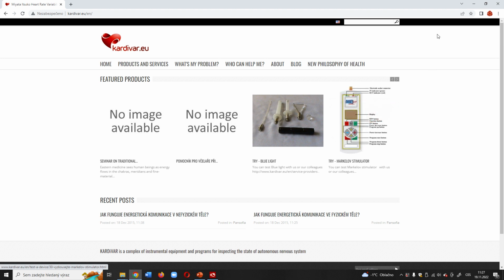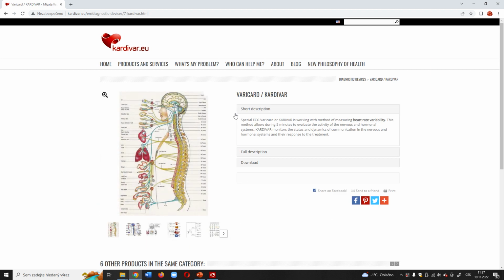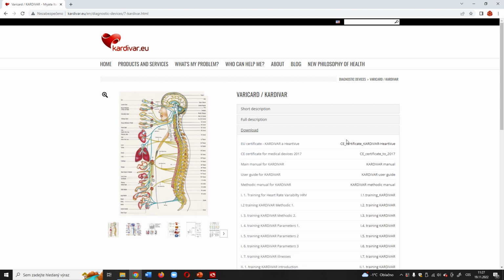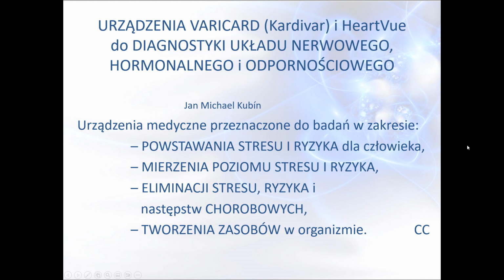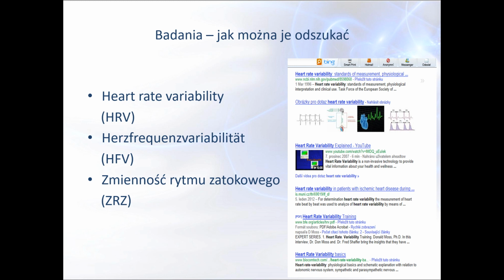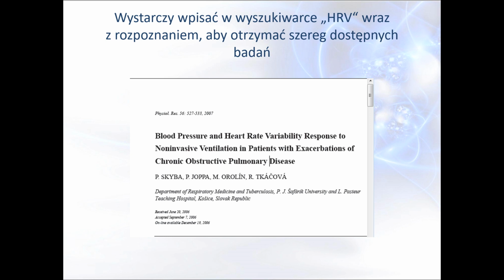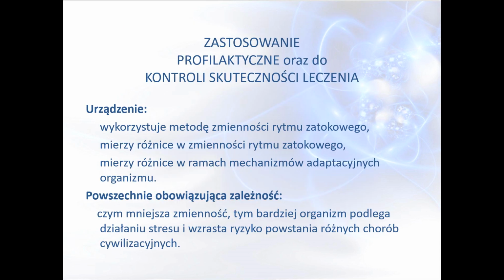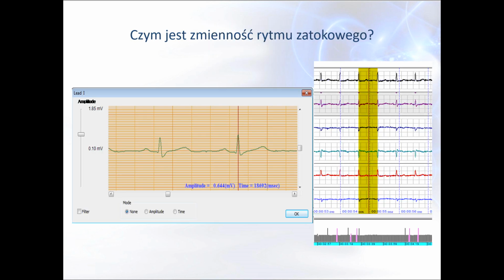HRV 2. PowerPoint in Poland with Eng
Comment of PowerPoint about HRV